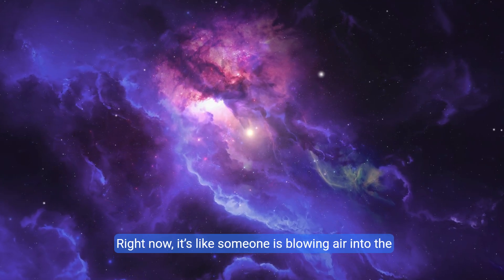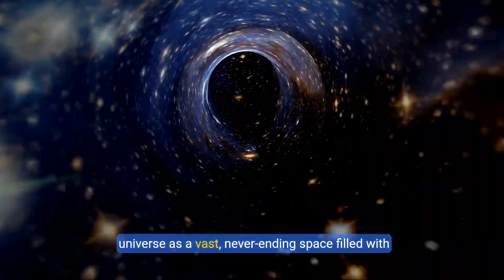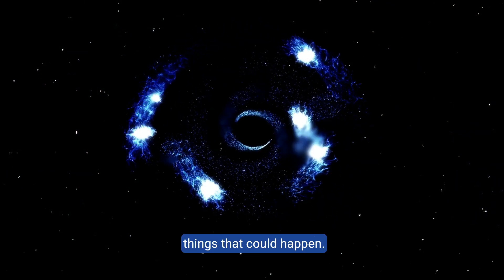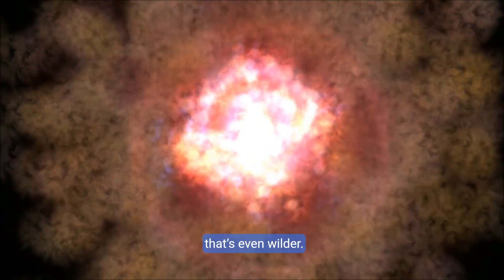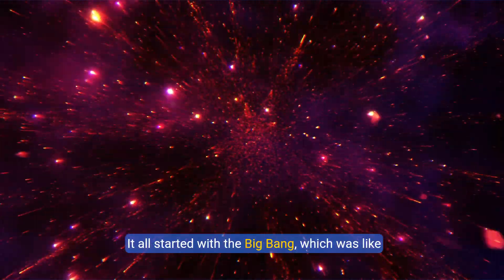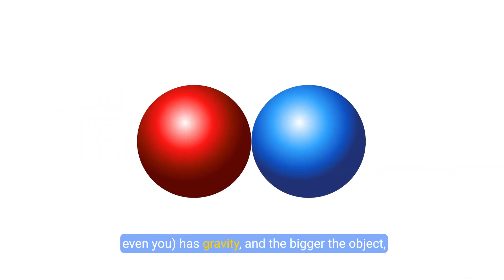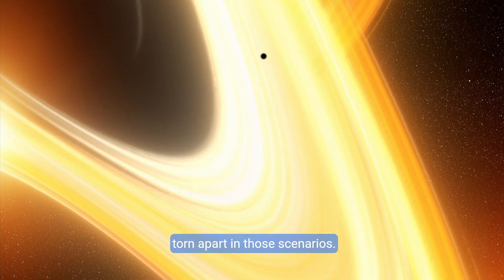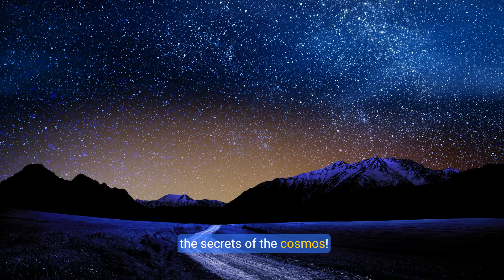What Happens When the Universe Suddenly Stops Expanding?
Have you ever wondered what would happen if the universe suddenly stopped expanding? The consequences would be beyond mind-blowing! In this video, we dive into the shocking possibilities and jaw-dropping scenarios that could unfold if the cosmic expansion came to a screeching halt. Could time itself reverse? Would galaxies collide in a cosmic apocalypse? And what about the fate of our planet—would we be sucked into a black hole or face total destruction?

Explore an intriguing hypothetical scenario in this video: What if the universe suddenly stopped expanding? Join us as we delve into the mind-blowing truth behind this cosmic mystery.

Discover the terrifying truth behind the universe's expansion and what scientists believe could happen if it ever came to a sudden end. From the Big Crunch theory to the end of time, this video explores the deepest, darkest secrets of the cosmos and how it all could impact life as we know it. Strap in for a wild ride through space and time as we uncover the ultimate cosmic catastrophe. This is one video you don't want to miss—because the universe itself could depend on it!

Watch now to unlock the universe's most dangerous secrets, and let your imagination run wild. Is the end of the universe closer than we think? The answer will shock you!